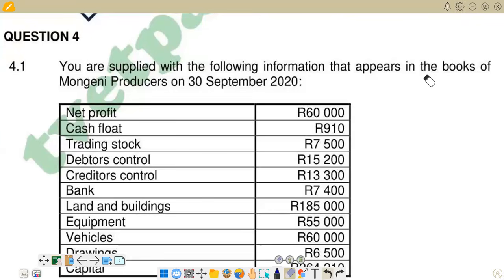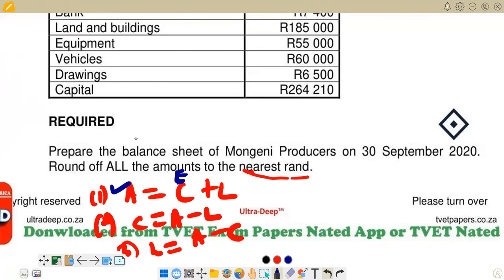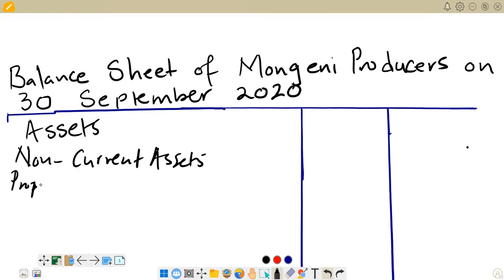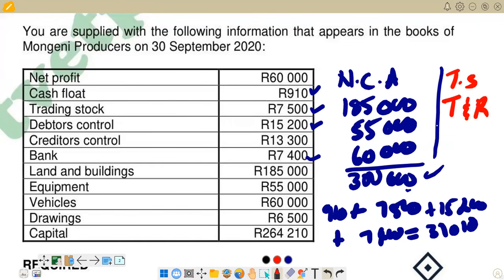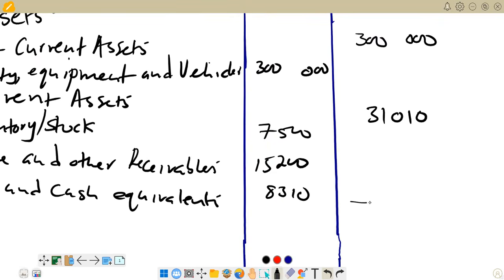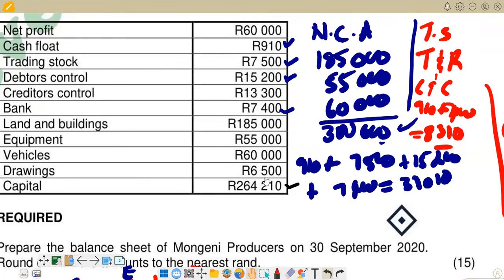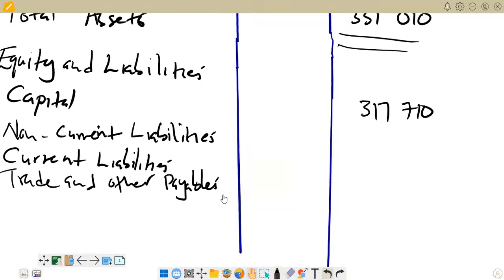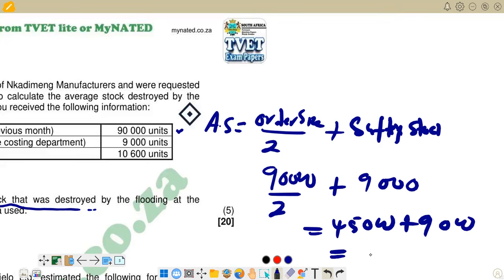COST AND MANAGEMENT ACCOUNTING N5 BALANCE SHEET JUNE 2023